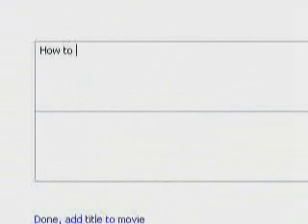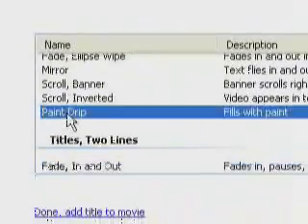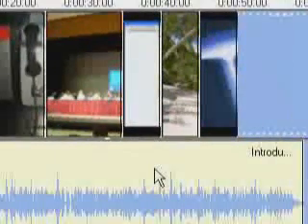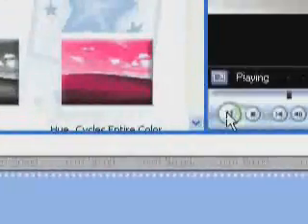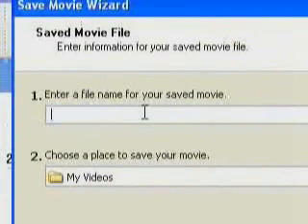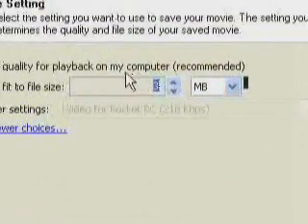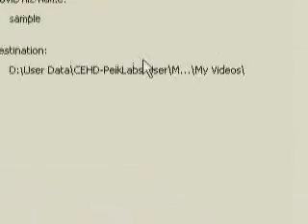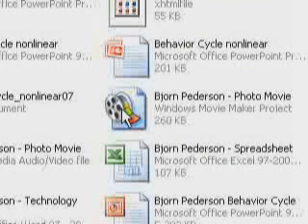Module 5 - PhotoMovie - WMM2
Finishing up with Windows Movie Maker.